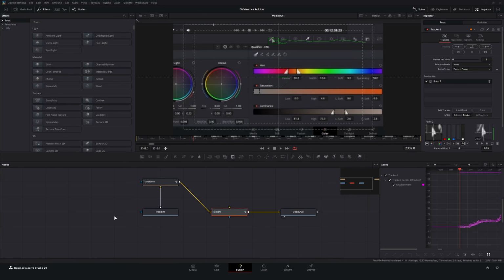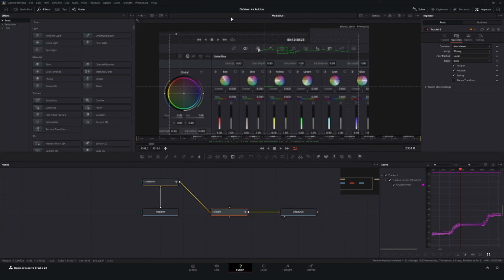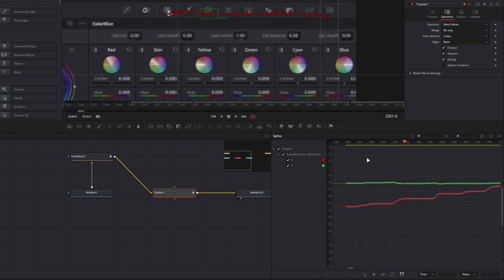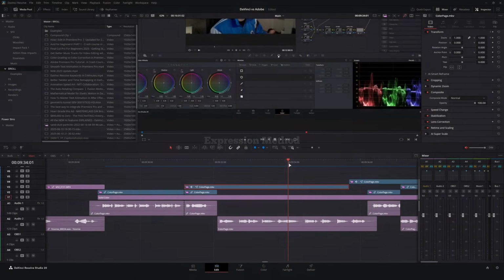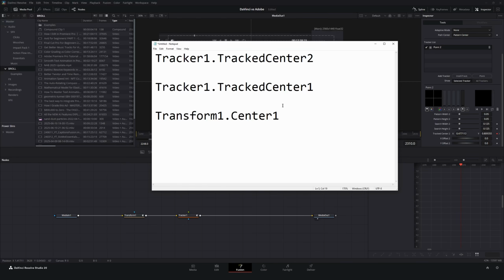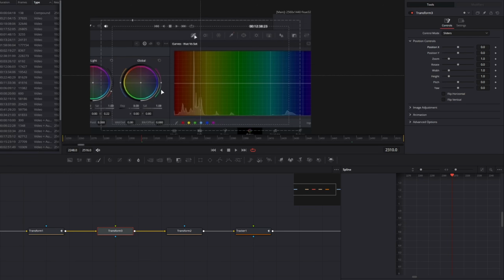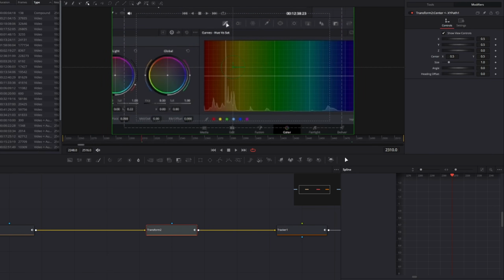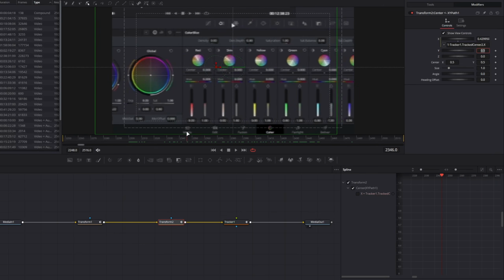Tracking an Object in ONLY the X or Y Direction - Fusion Tracking Tutorial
This is a trick for the Lock On Stabilization technique. I assume you already know how to get a basic track within Fusion using whatever tracking system you prefer.

The final expression used:
1 - Tracker1.TrackedCenter1.X

If you use the other Transform node (the one without "xf" in it), then you would use:
0.5 - Tracker1.TrackedCenter1.X